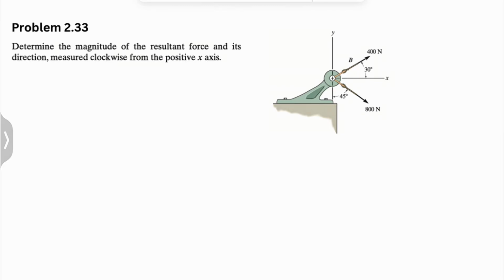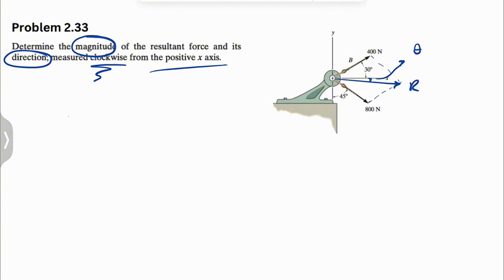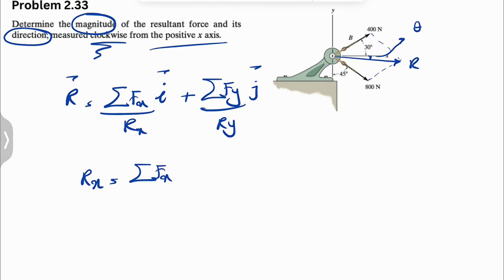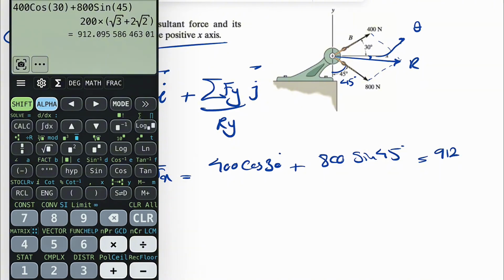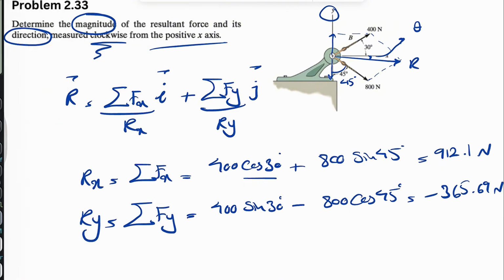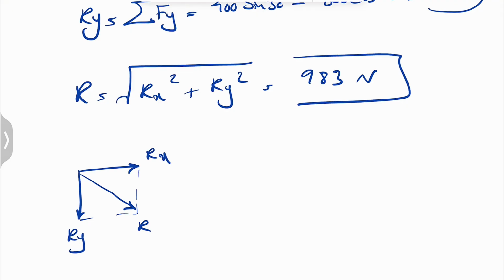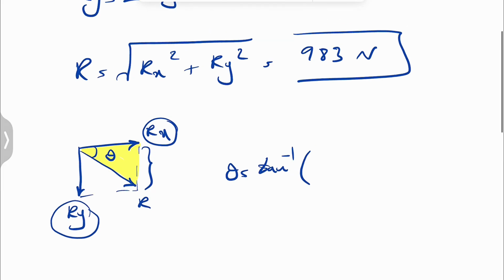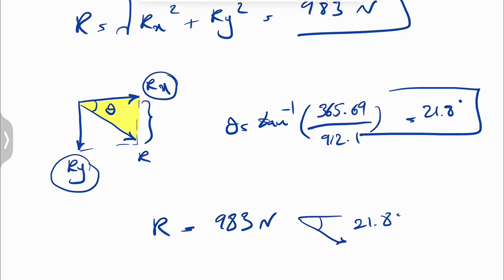Problem 2.33 | Determine the magnitude of the resultant force and its direction, measured clockwise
Determine the magnitude of the resultant force and its direction, measured clockwise from the positive x axis.

teaching.